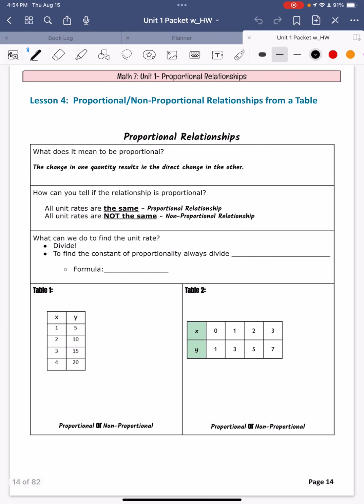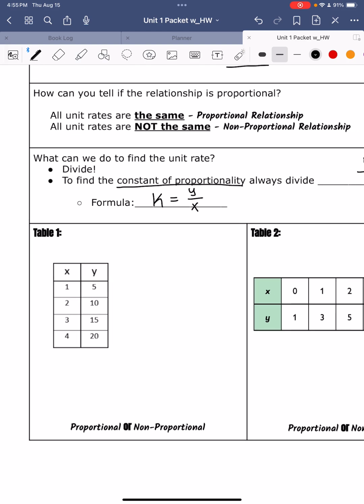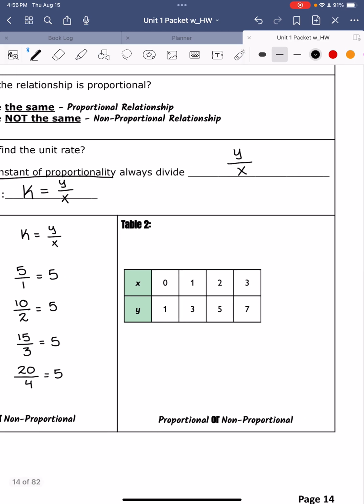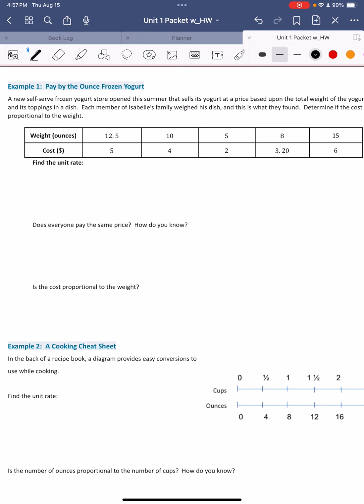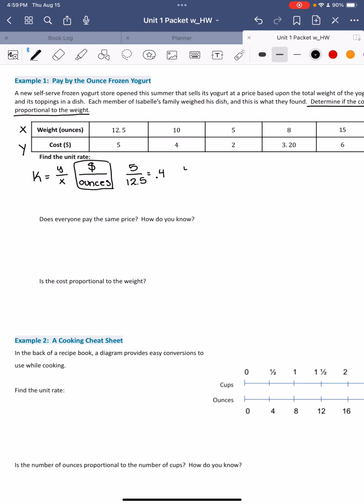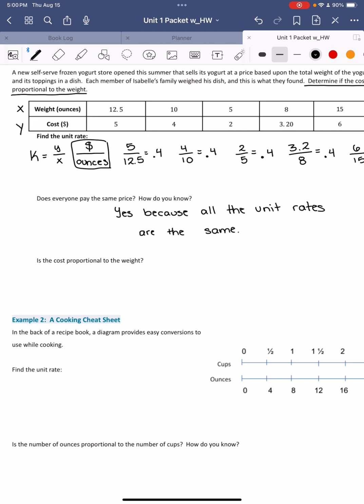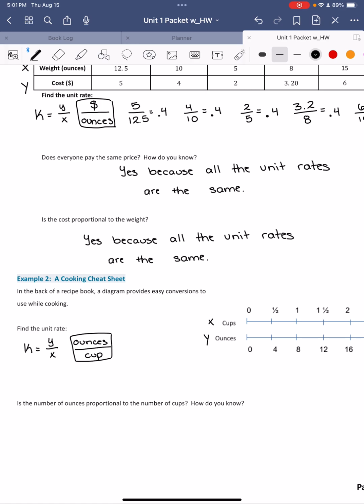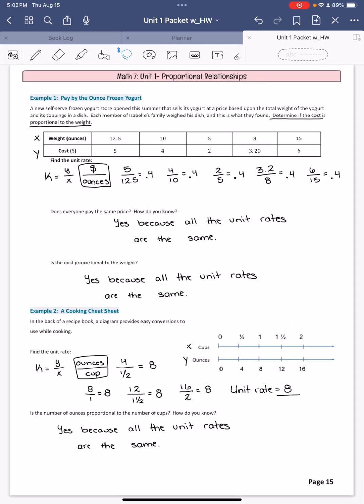Unit 1 Lesson 4